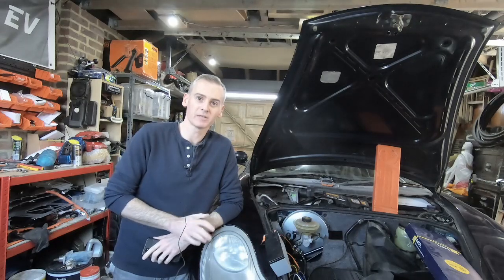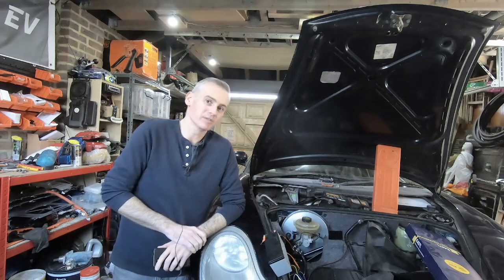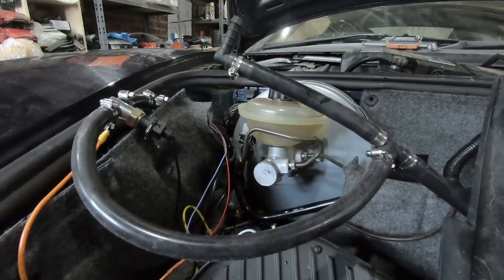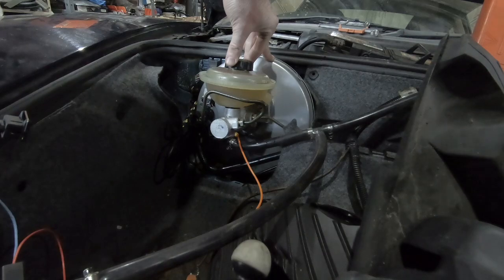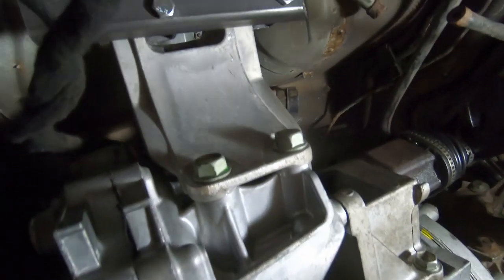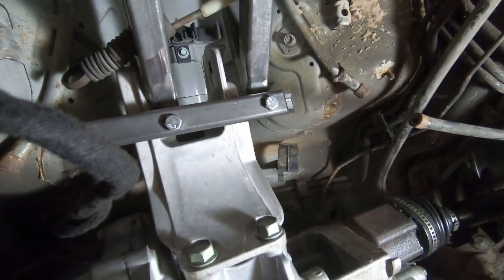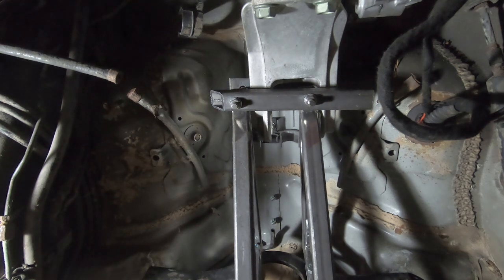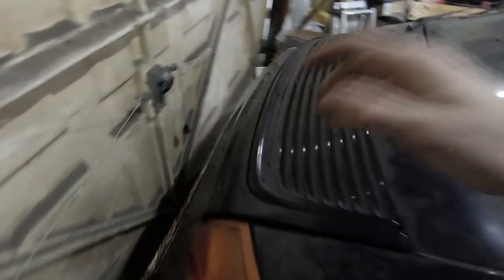Electric Porsche 911 project video 36 - Getting our Electric Porsche 911 out into the sun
The only way we can really test the Power Steering and Brake systems that I installed over the last few weeks is to do another short drive out of the garage in the Electric Porsche 911.

We need to do some trouble shooting on the brake system of our Leaf powered Porsche 996 and make some improvements to the motor mounts, then we can get this Electric Conversion out into the sun!